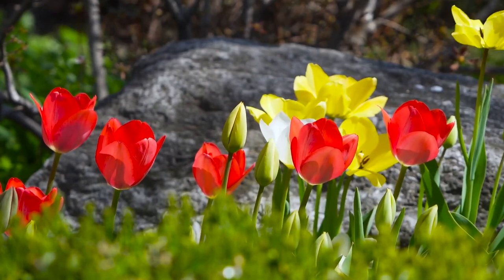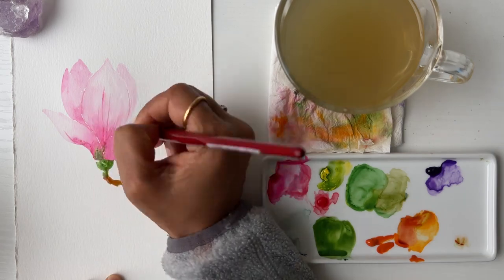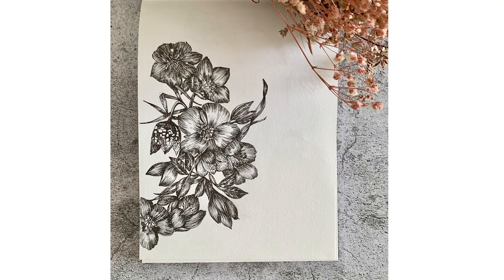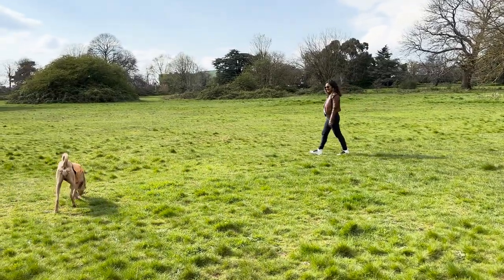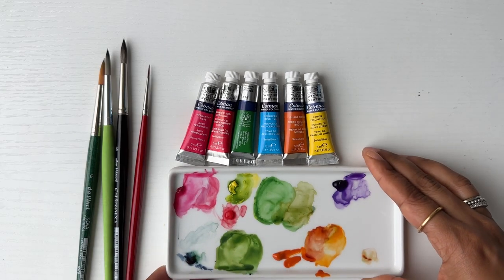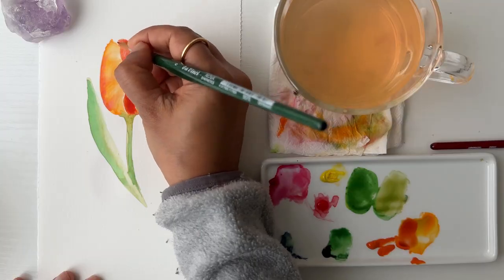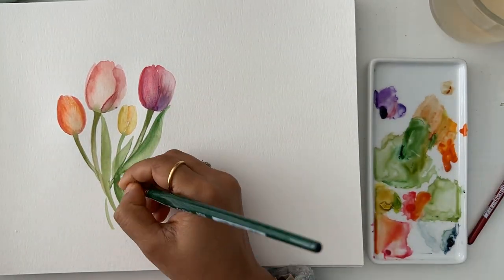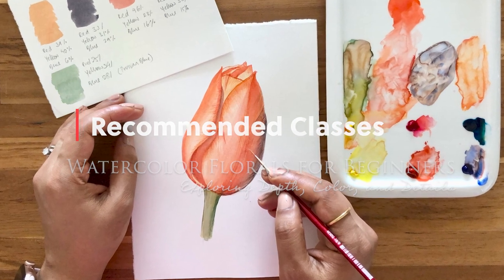SKILLSHARE CLASS Easy Watercolor Florals for Beginners : Paint 4 Spring Flowers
Welcome to this class where we paint fun and easy loose spring flowers. These flowers are great for beginners who are just getting started with watercolor florals. I paint these flowers all the time for quick practice and I am sure you will enjoy painting them too!

This class is specially designed for beginners to get comfortable and confident with watercolour florals, by painting four different types of spring flowers.

CLASS ORIENTATION

We will start with understanding the materials which work well for beginners.
Next we will do a short drill to practice our brush work.
Finally, through easy to follow short lessons, we will paint tulips, crocus, snowdrops and magnolias.
CLASS PROJECT

Your class project will be to paint a floral composition of one of your favourite flowers that you learned during the class.

NEXT STEPS

Post your project or practice flowers in the projects gallery.
Feel free to start a discussion if you have any questions.
FURTHER PRACTICE

I recommend watching my classes:

1. Mastering Watercolor Brush Control: Paint Five Types of Leaves in a Glass Jar

This class gives helpful tips and techniques to practice your brush strokes, through painting five types of leaves in a glass jar.

And

2. Watercolor Florals for Beginners: Exploring Depth, Color, and Details

More in-depth on painting aesthetic florals.

MATERIALS:

Here's my blog which talks about the materials that I recommend for beginners

The supplies that you will need for this class are :

* 100% cotton cold pressed watercolor paper in 300gsm.

* A round brush in size 6 and 0.

* Your favourite watercolor paints.

* A jar of clean water

* A palette for mixing colours

* Paper towels.

MORE INSPIRATION:

Follow me on Skillshare for future class updates.